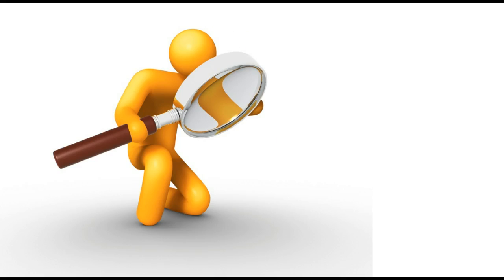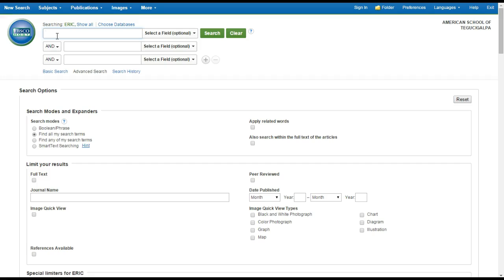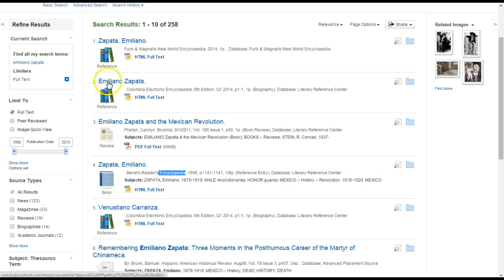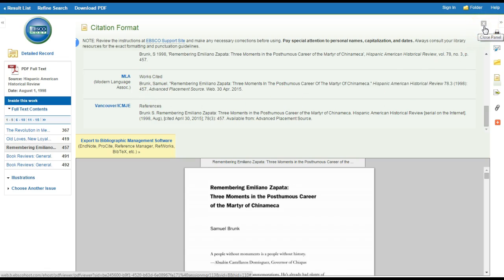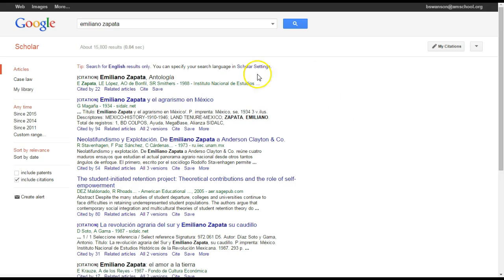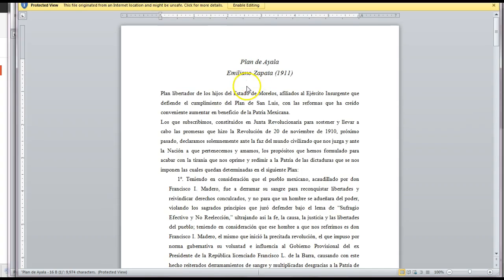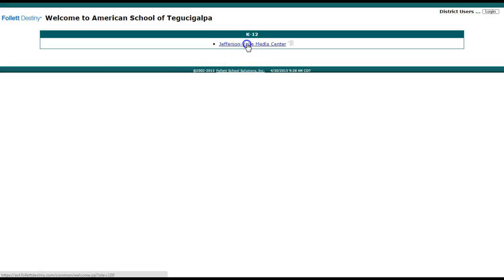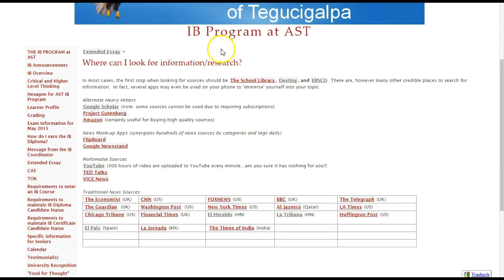RESEARCH STAGE (IB EXTENDED ESSAY)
Tips for how to do Research using Google Scholar, EBSCOHost and Destiny.